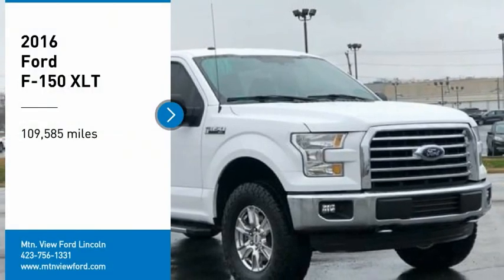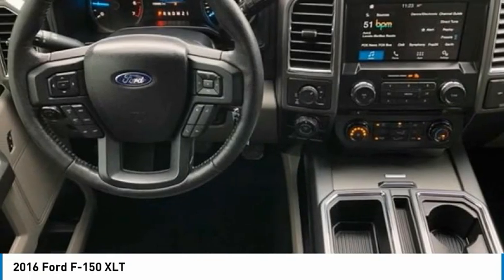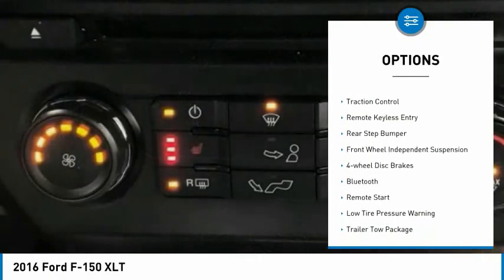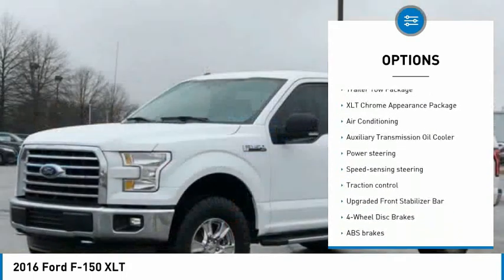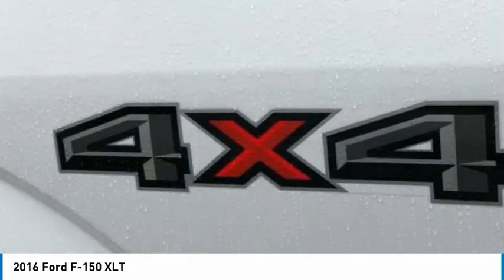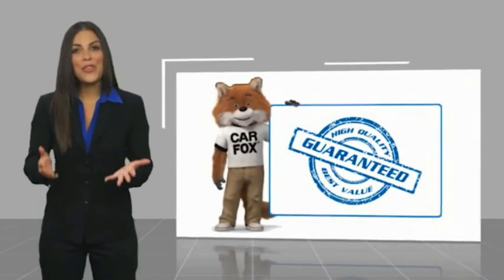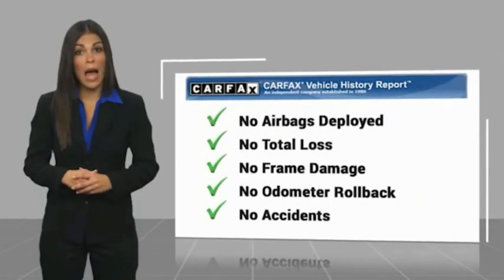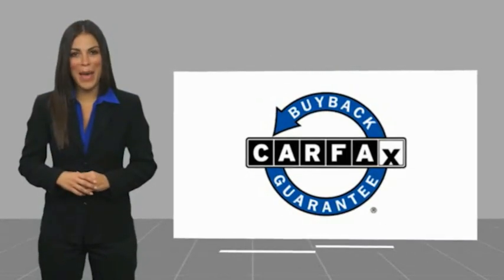2016 Ford F-150 XLT in Chattanooga M5889A